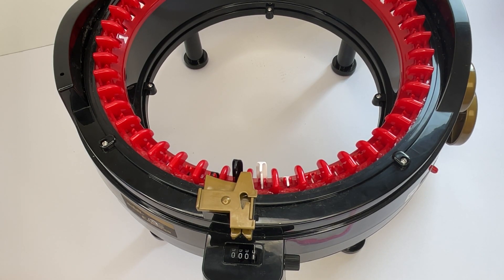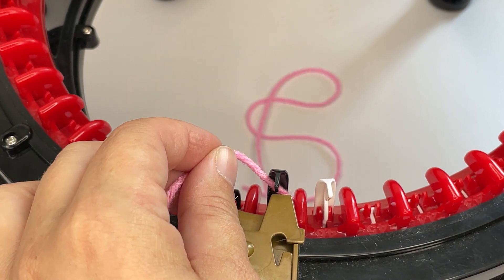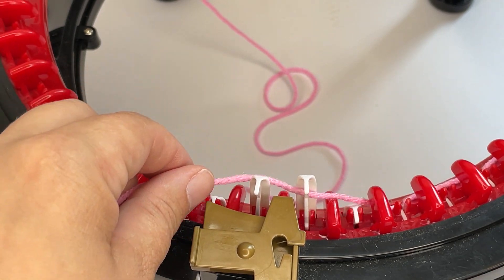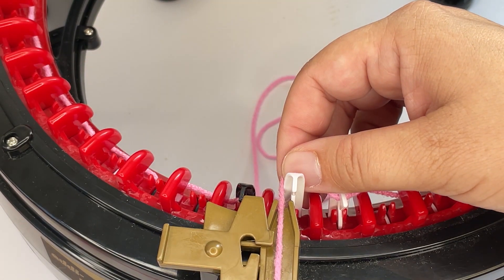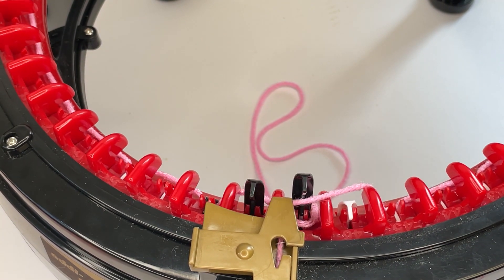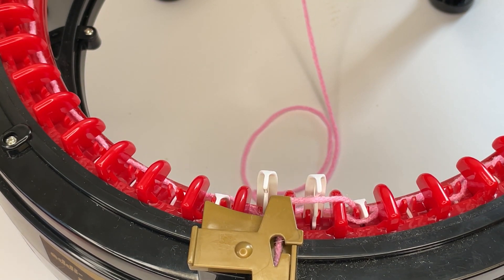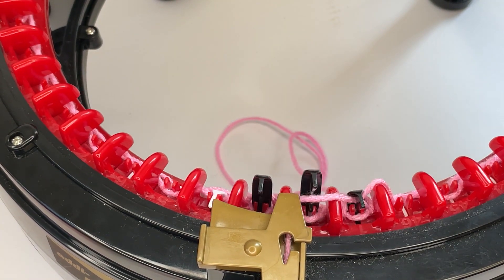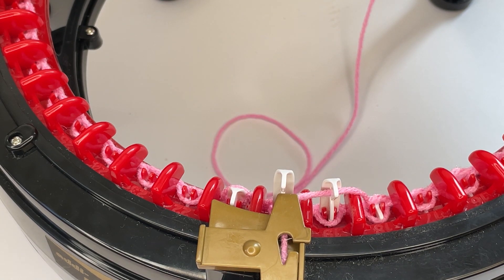How To Cast On (Works for Addi & Sentro) | Circular Knitting Machine Tutorial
Learn how to work the basic cast on with me! I'm using an Addi machine but this technique works for all circular knitting machines, and is my go-to method for Beanies!